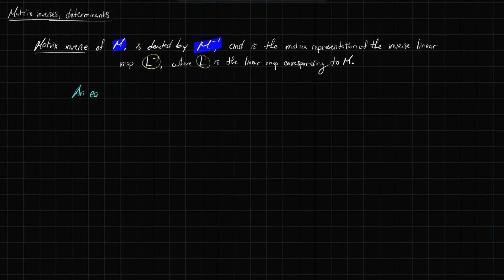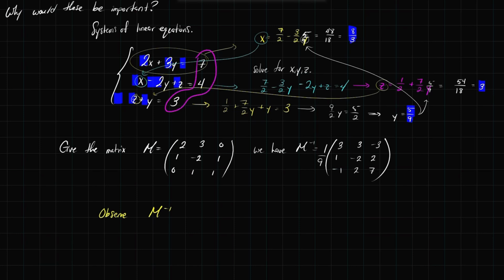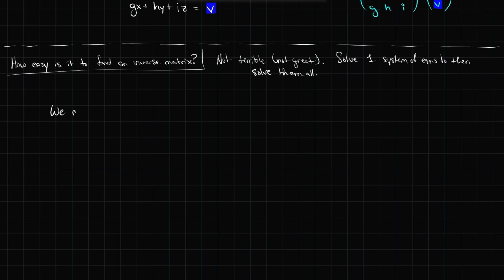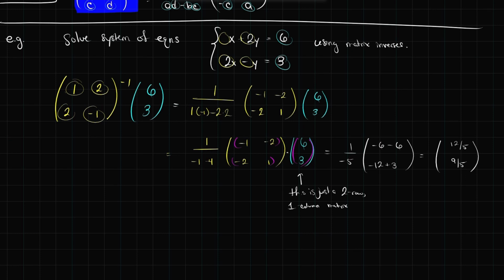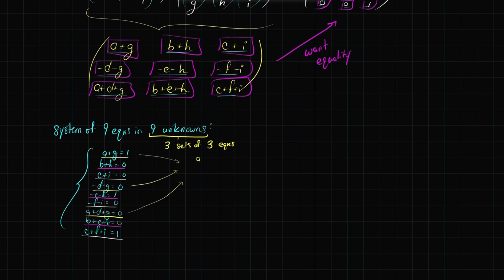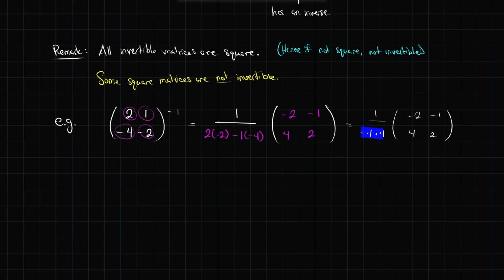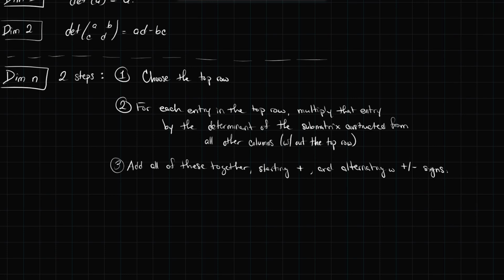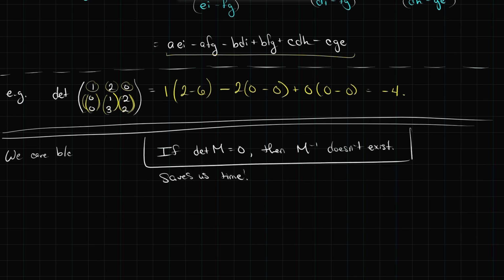Matrix inverses, determinants